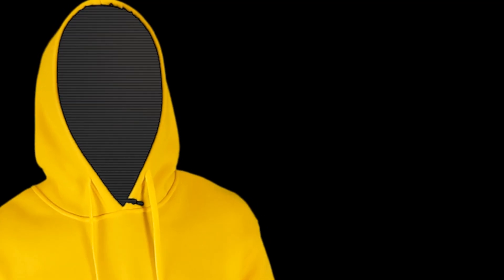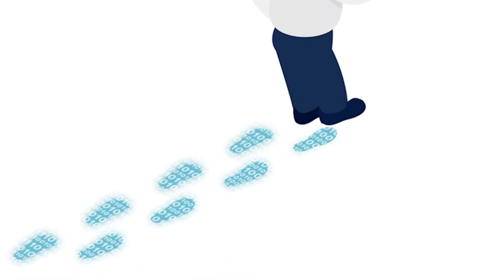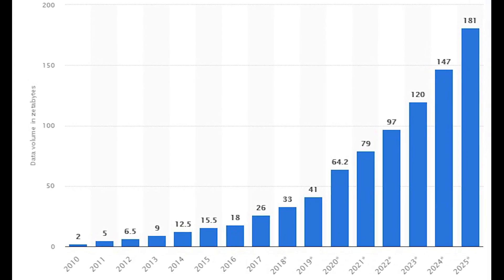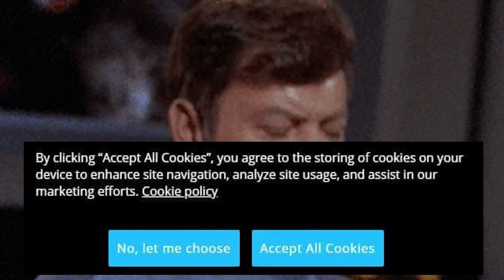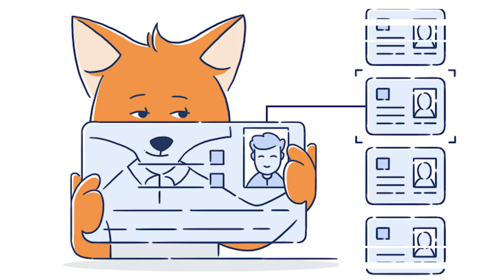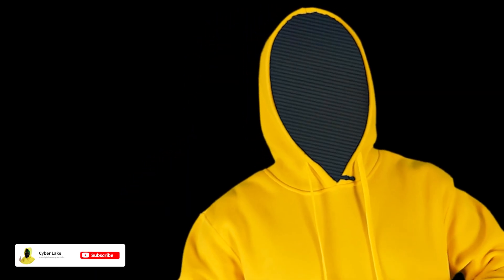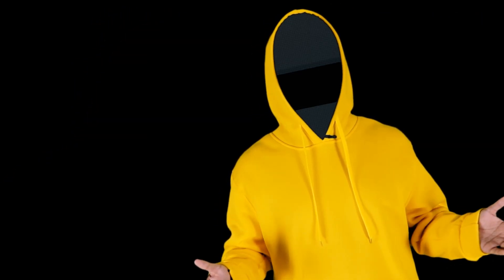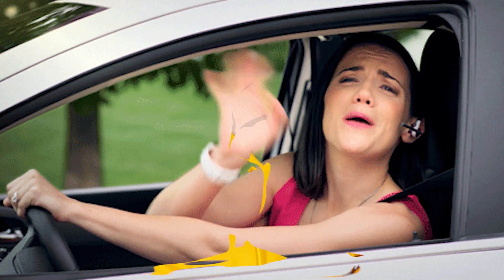How much data cost? Data leaks and hacker attacks so accidental? Web Cookie. 💽This will surprise you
Imagine that before watching this video, I’d ask you to sign an agreement that would allow me to track you and then tell anybody and anywhere who might be interested in what I know about you - your preferences, choices, considerations, how much time you spend on internet, pictures you mostly like, how fast you drive, your social network passwords, about your gender, age, residential address and other personal information. Having your personal information in wrong hands may shock you by its consequences.

What's interesting you really sign an agreement agreeing to the collection and storage of cookies.
The idea of remembering the item in the cart, recognizing the user on the site, marking what was viewed came from the very beginning of the Internet. The creators of the cookies were purely for good purposes. At that time there was no particular concept of the danger of storing information, as well as an idea of the real scale of the development of the internet.

In the course of the evolution of working with cookies, several adjustments were issued that tighten the policy of use, for example, limiting the time of their validity, but now technologies have changed and the rate of information accumulation is completely different.

Today, as much data is recorded in one hour as in the entire year 2000. As you understand, there will be more and more information, which means that it will have to be stored and protected from dishonest use of course. But who needs so many of your cookies and how to process these layers of information?

This may surprise you but most of all information is needed for advertising. The more the advertiser knows about you, the more attractive his offers will seem. All your comments under the pictures of friends, stories about success at work and personal life are imprinted in a digital footprint and taken into account by algorithms for the purposes of the information offered to you, you yourself agree to this by clicking on agree button.